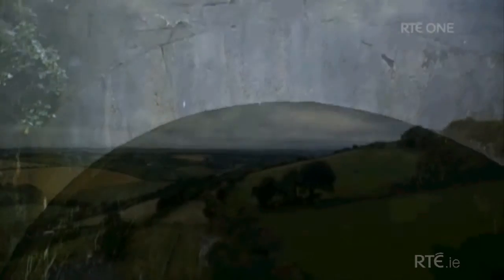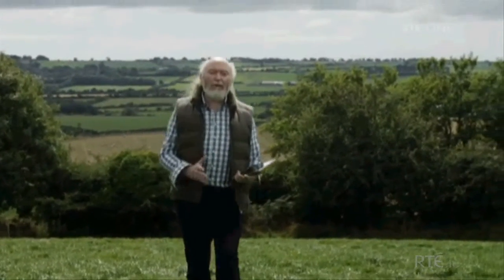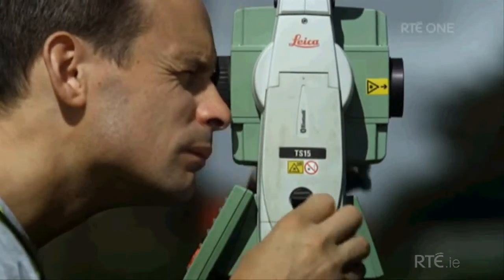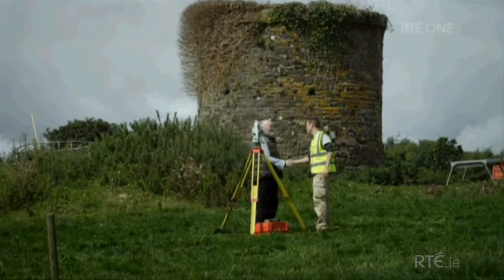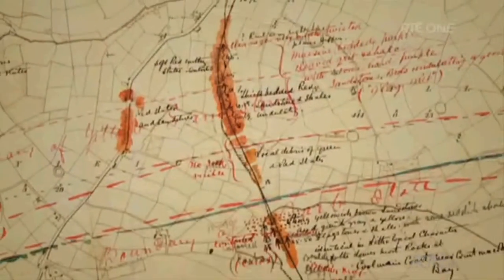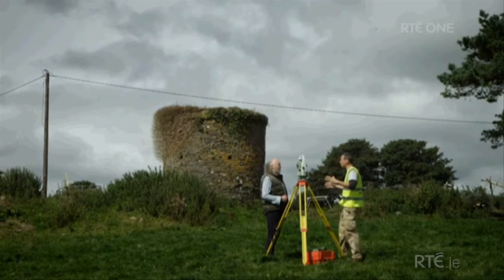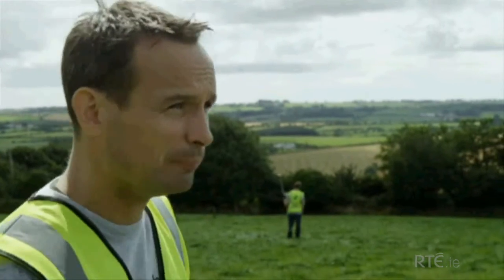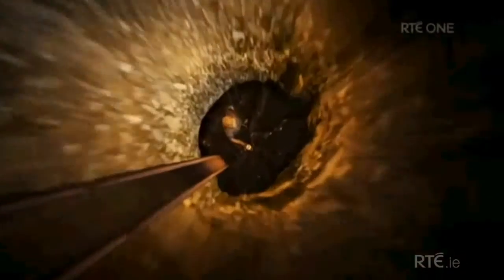Building Ireland featuring Murphy Surveys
RTE's documentary series, Building Ireland, explores Ireland’s construction heritage. This edition looks at the Cork to Bandon South Coast Railway. Murphy Surveys Cork Office Manager Barry O’Keeffe explains how the construction of the 1.2km tunnel was completed in 1840s.